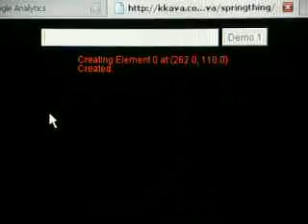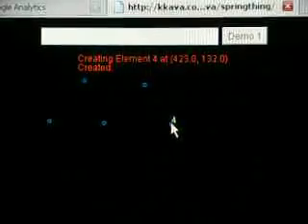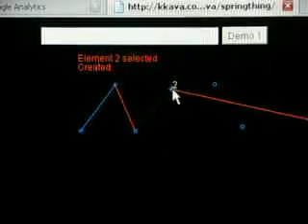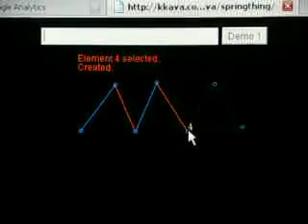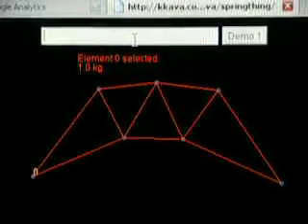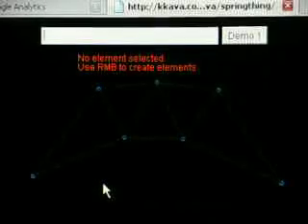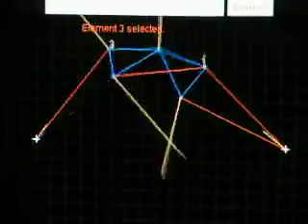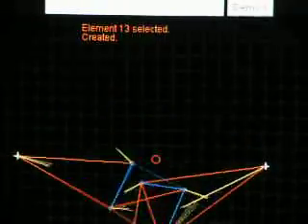Springthing Tutorial 2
Going into manual element creation and manipulation, build a little bridge and load it with gravity.